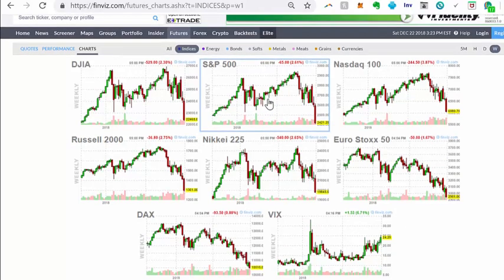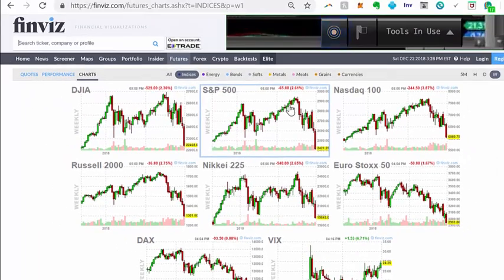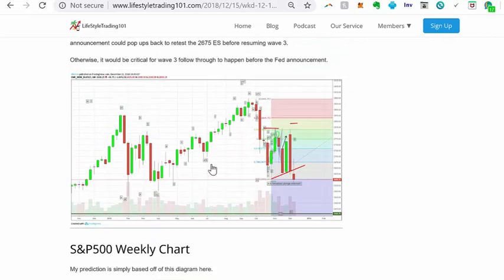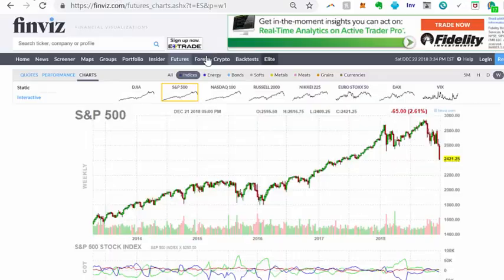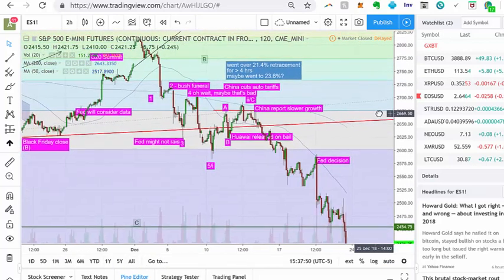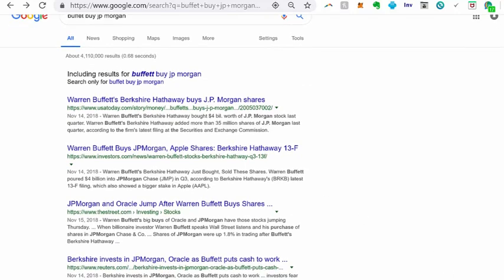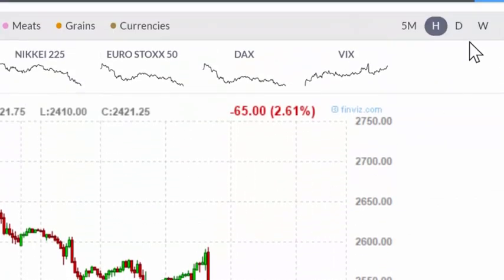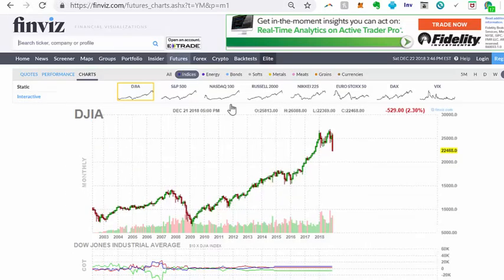Does Warren Buffett Buy and Hold Strategy Still Work With Market Crash?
Warren Buffett's Just bought JP Morgan (JPM) and added AAPL this past summer, yet the the market has begun a 20% bear market move since then. Does Warren Buffett's buy and hold strategy still have merit in this current market environment? If so, does that mean it's time to buy?

What are some signs that could have helped us avoid following exactly what Buffett bought.

We look at the news and chart patterns for some clues.

★ Elliott Wave Book Recommendation